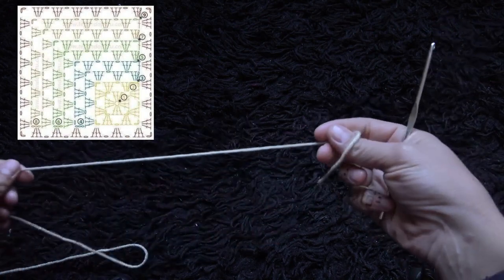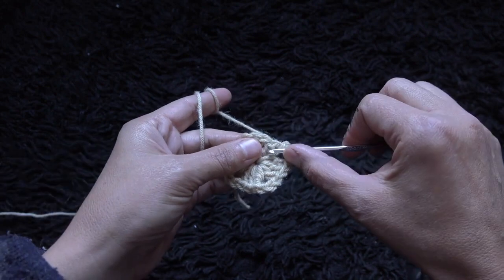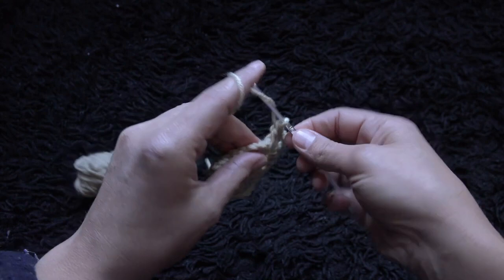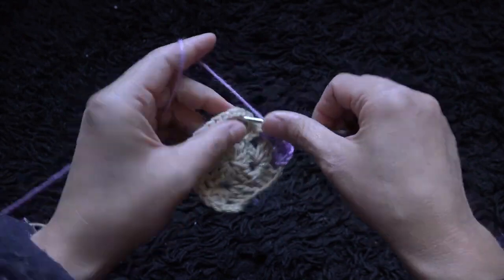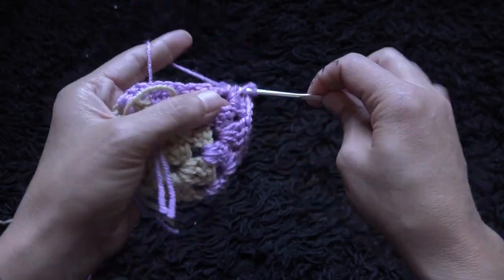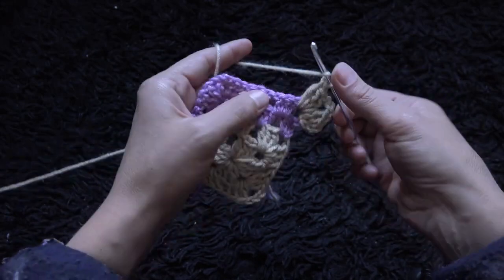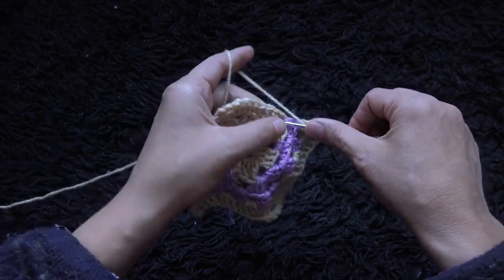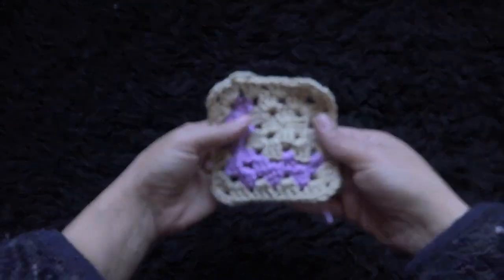How to Crochet ELIZABETH Square Motif Pattern #1172│by ThePatternFamily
Crochet Hooks:

Yarn Needle:

This Channel is a participant in the Amazon Services LLC Associates Program, an affiliate advertising program designed to provide a means for sites to earn advertising fees by advertising and linking to this channel.